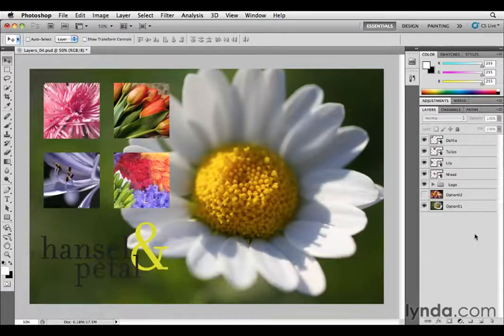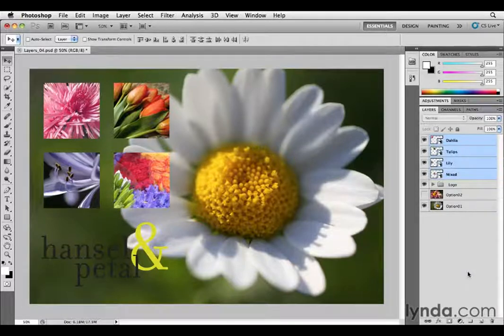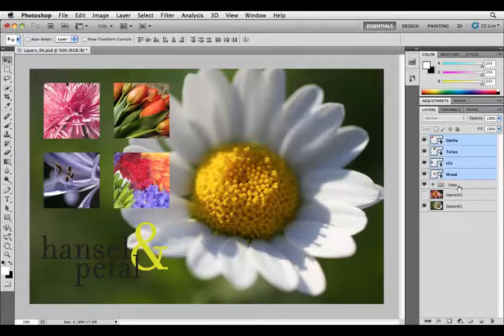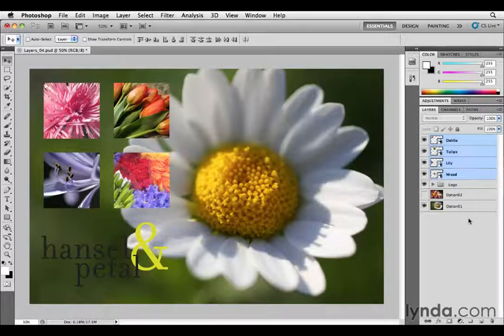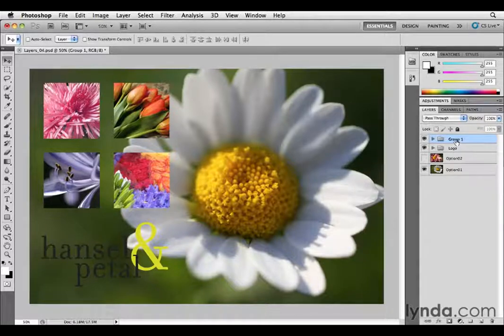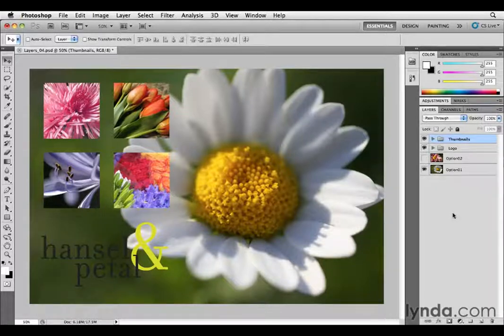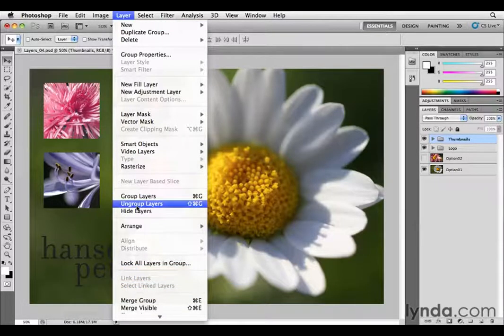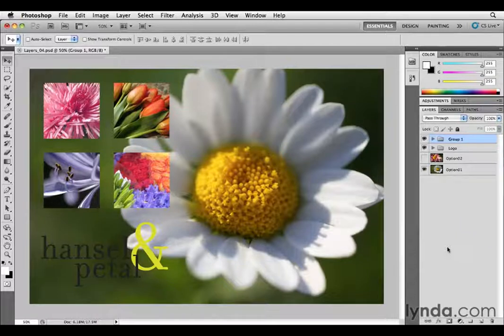Photoshop CS5 Tutorials-14 Working with Layers 10 . Groups